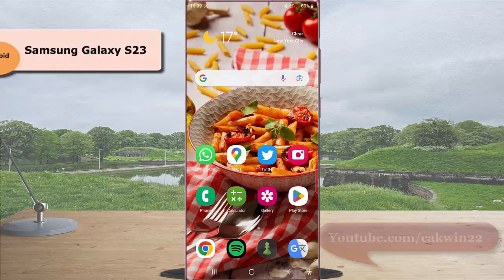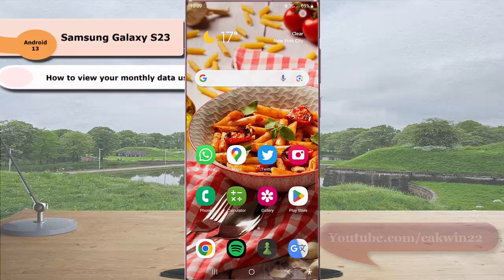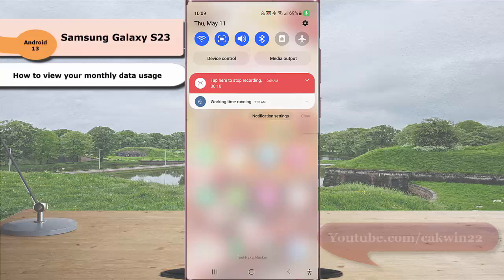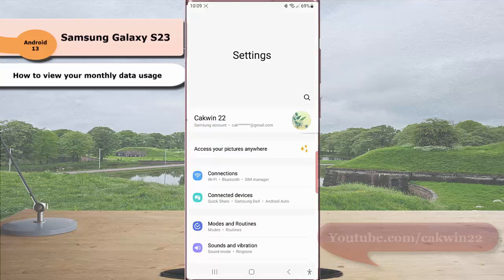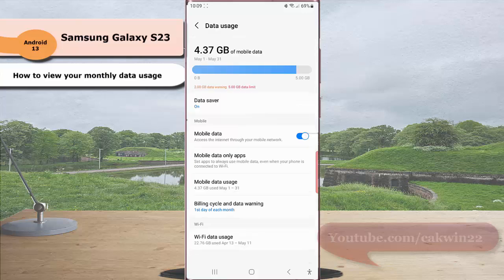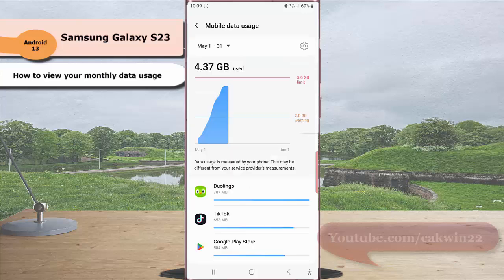Samsung Galaxy S23 Ultra : How to view your monthly data usage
In this video, you will find the steps on how to view your monthly data usage in Samsung Galaxy S23/S23+/S23 Ultra. You can use the report to review your monthly data usage, see which app uses the most or less data, see how much an app foreground and background data usage, and else. Next, you can decide some actions to reduce your data usages if you use too much data within a month, or limit your data usage so you will not have additional data charges moreover if you have just had limited data plan. This video uses Samsung Galaxy S22 Ultra SM-S918B/DS International version runs with Android 13 (Tiramisu)